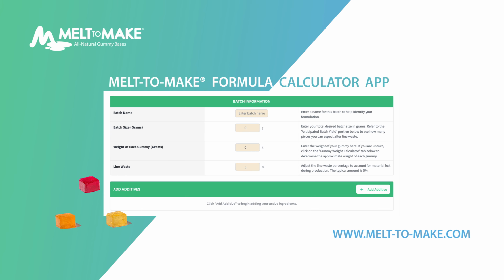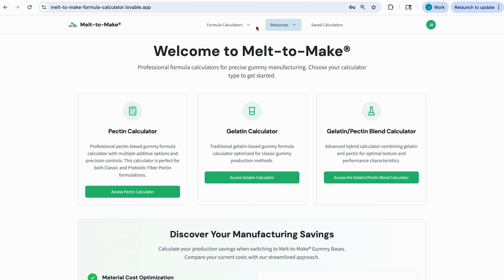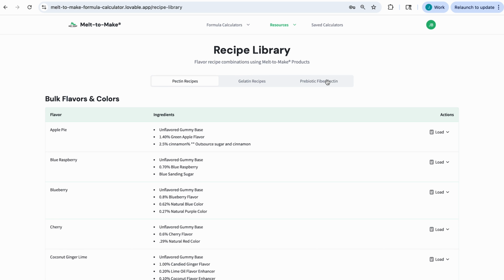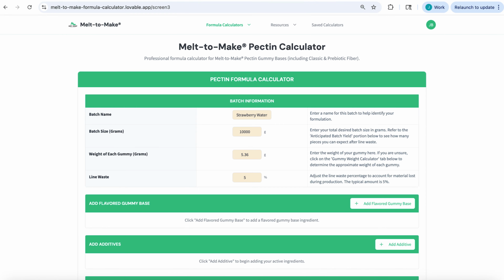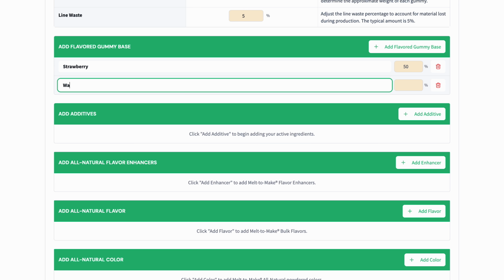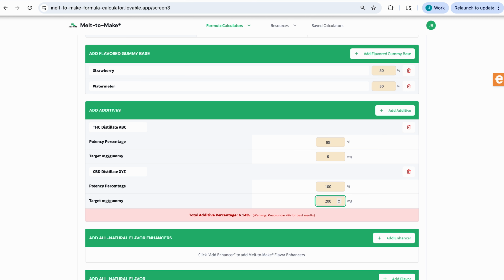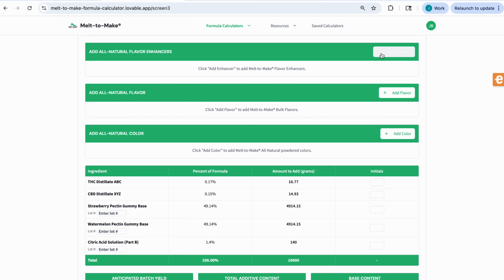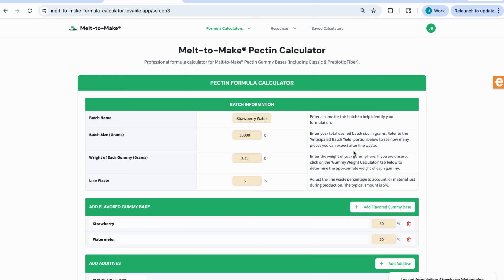Melt-to-Make® Formula Calculator App for Scaleable Gummy Manufacturing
The Melt-to-Make® Formula Calculator App is a precision tool designed for infusing gummies with cannabis, supplements, nutraceuticals, functional mushrooms, and other active ingredients. Built specifically for Melt-to-Make® gummy production, the app helps brands and manufacturers calculate accurate dosages, scale formulas, and maintain consistency across batches.

In this video, we demonstrate how the Melt-to-Make® Formula Calculator App simplifies gummy infusion workflows, reduces manual errors, and supports compliant, repeatable production for a wide range of infused products.

Ideal for formulators, manufacturers, and brands working with:
• Cannabis & hemp infusions
• Functional mushrooms
• Nutraceuticals & supplements
• Custom gummy formulations

0:00 Welcome
0:14 Create an Account
0:21 Calculators & Resources
0:51  Melt-to-Make® Recipe Library
1:00 Gummy Weight Calculator
1:11 Formulating a Batch
1:33 Utilizing Multiple Flavored Gummy Bases
1:46 Adding Additives
2:28 Adding Flavors, Colors, and Flavor Enhancers
2:46 Saving, PDF Export, and Emailing your Formulation
2:53 Saved Calculators
3:01 Melt-to-Make® Technical Support Contact